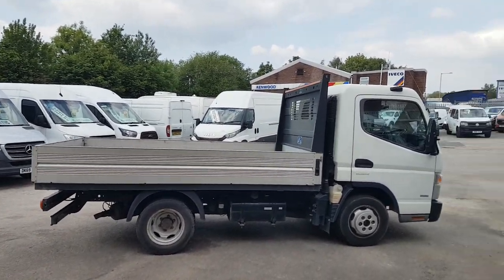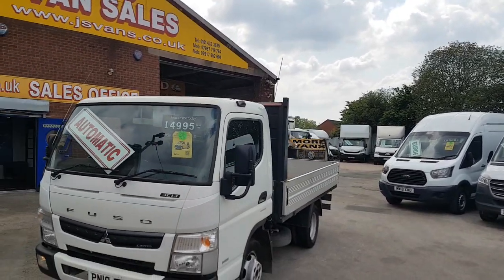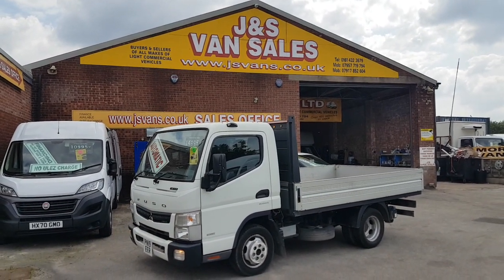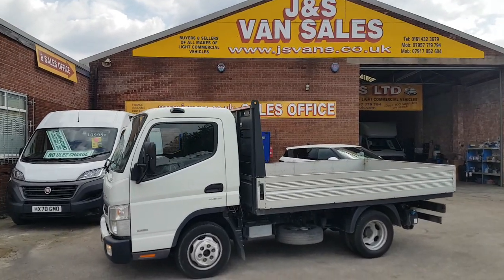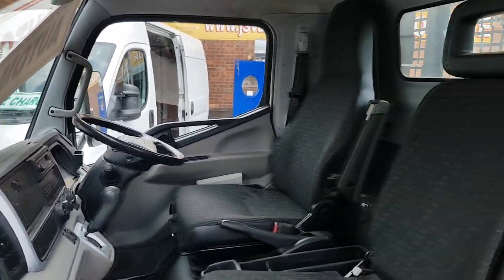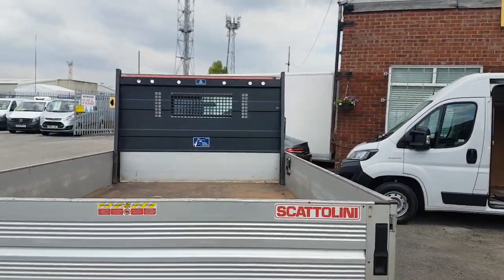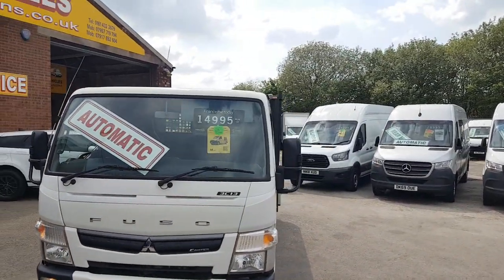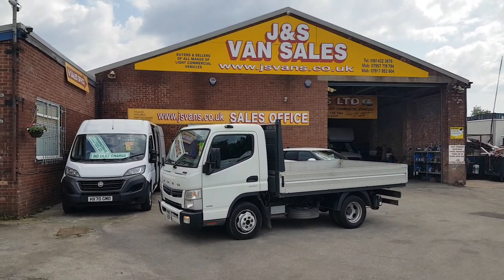THIS ONE NOW SOLD